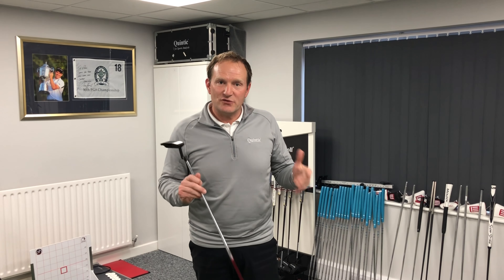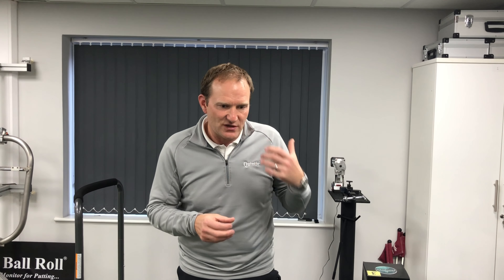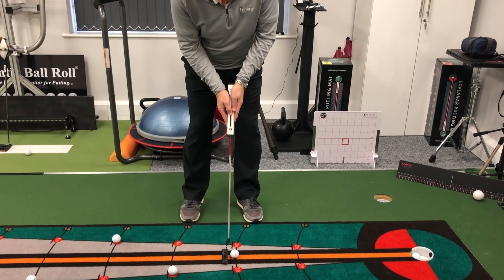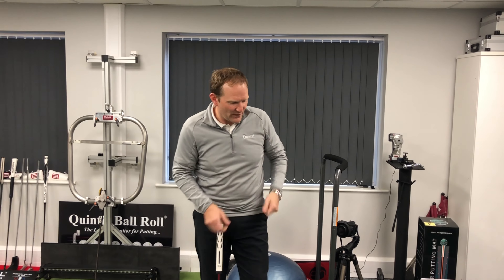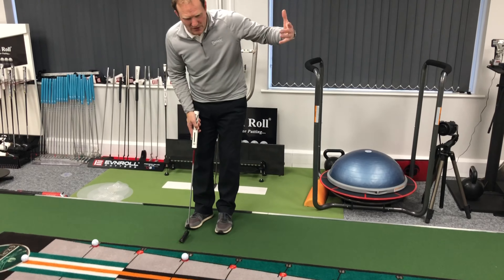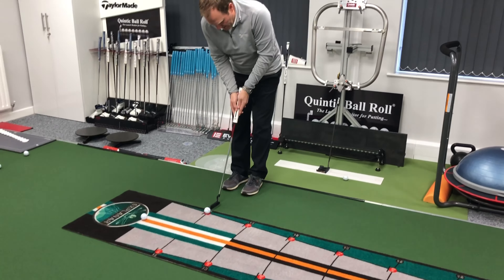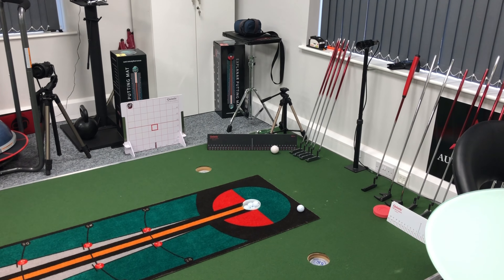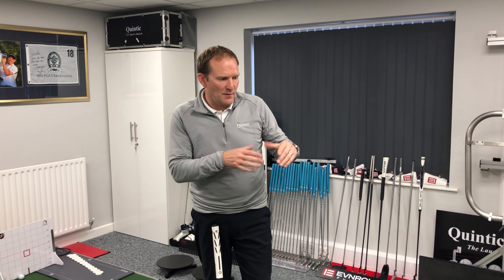055 Explanar Putt Hurrion